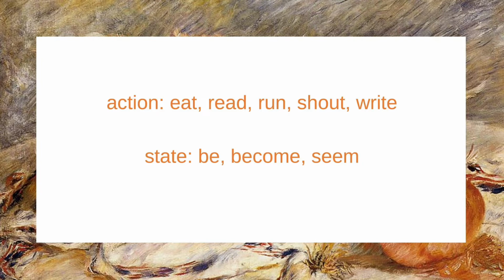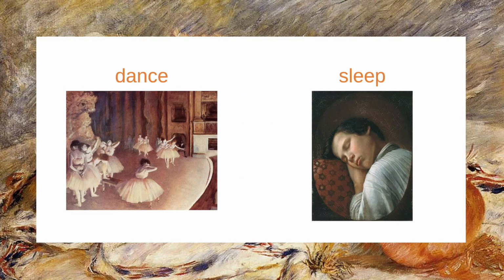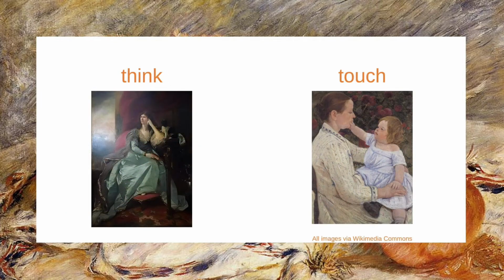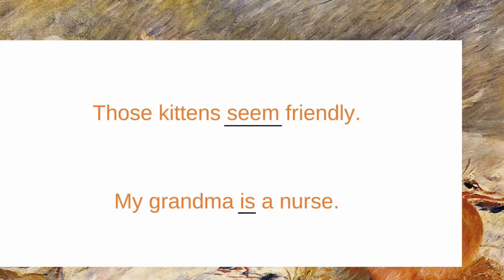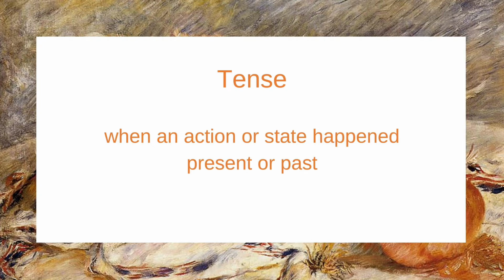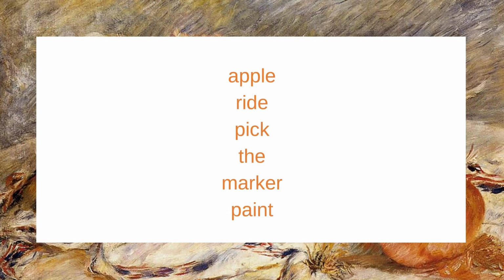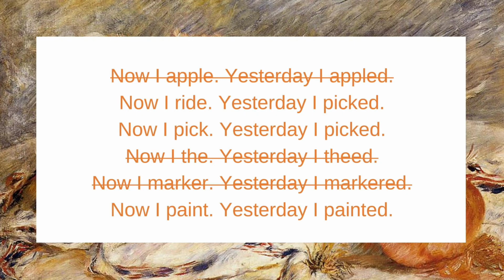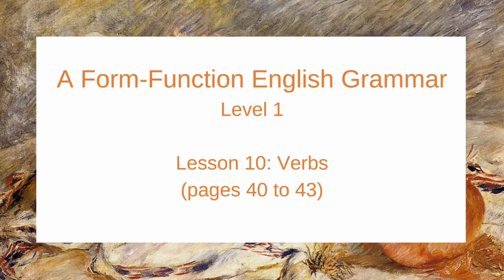A Form-Function English Grammar: Level 1 (Lesson 10)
A Form-Function English Grammar consists of three levels of grammar workbooks and texts: Elementary Series, Junior High Series, and High School Series. Level 1 is the first workbook in the elementary series. Lesson 10 teaches about verbs. Verbs are words that name actions and states. Most verbs are action verbs.

A Form-Function English Grammar: Level 1 is available for purchase via Amazon

The goal of Level 1 is to introduce many of the word classes (parts of speech, grammatical forms) of English. Level 1 includes nouns, determiners, pronouns, verbs, adjectives, adverbs, prepositions, coordinating conjunctions, and interjections. Level 1 also introduces noun phrases. In addition to forms, Level 1 also introduces some functions of the English language including subject and predicate.

Level 1 is recommended for ages 5 to 7 in kindergarten through first grade.